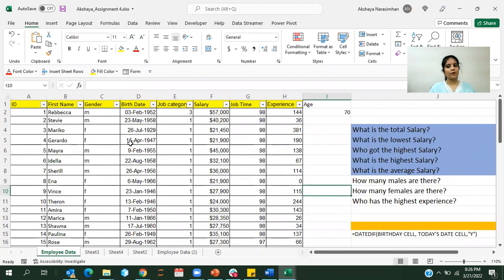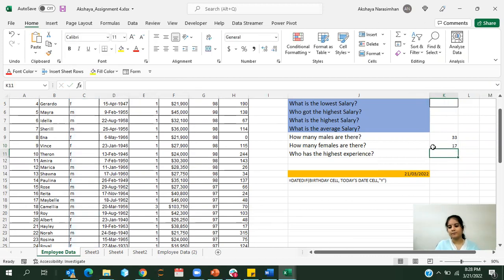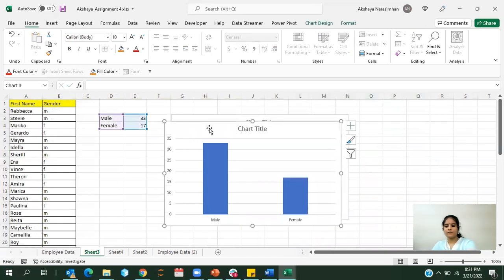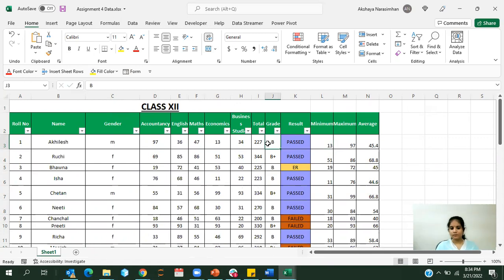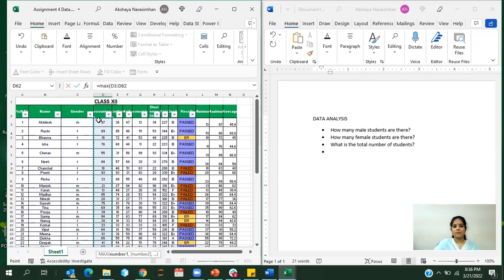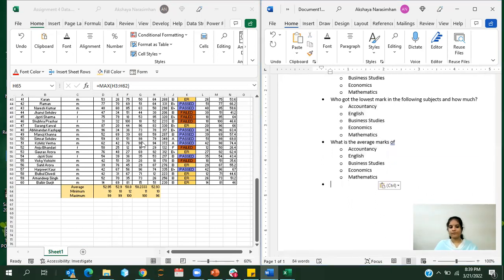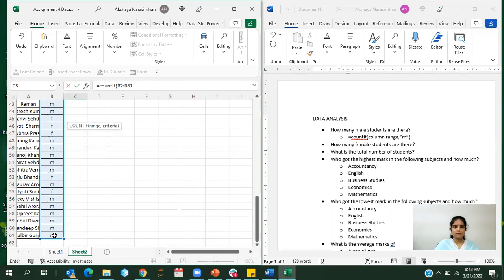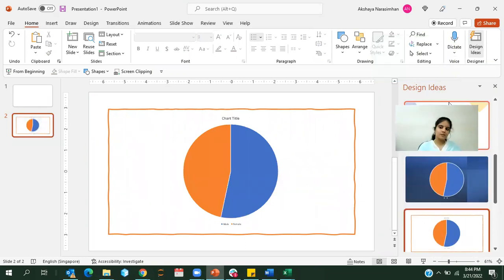Excel Analytics: Day 4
The students will get to learn the following
1. Countif formula
2. Today formula
3. Datedif formula
4. Inserting Charts
5. Data Analysis of a Fresh Data from Start to End